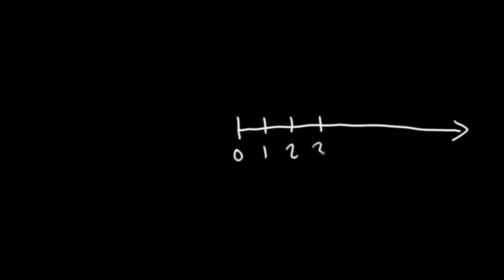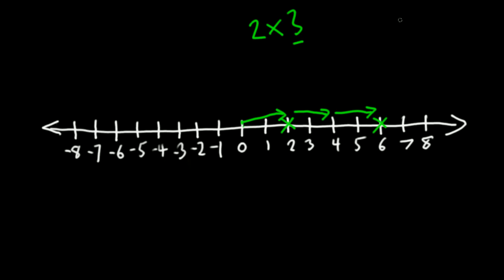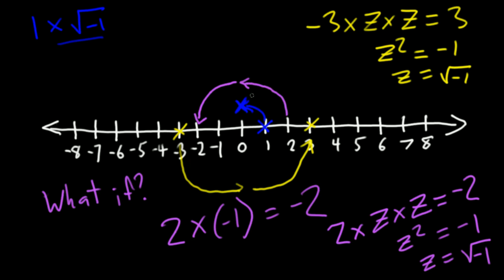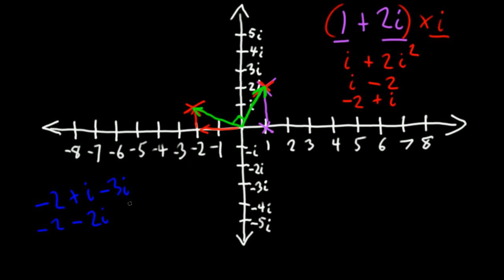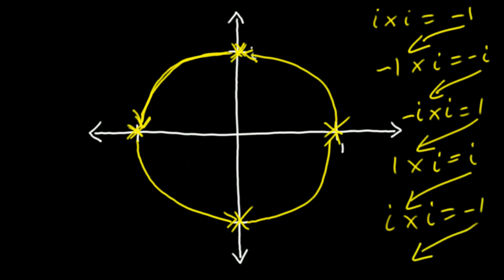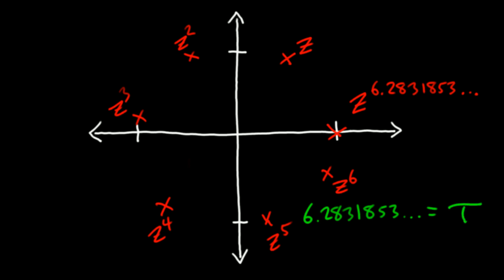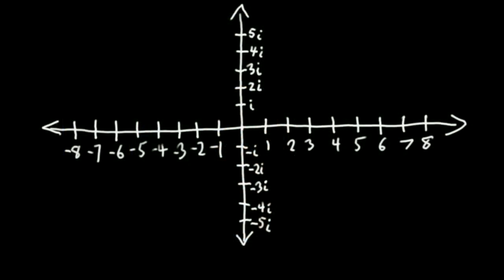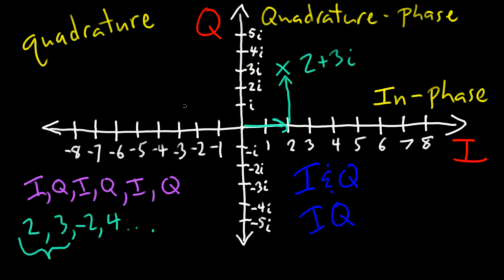HRF 06 Complex Numbers